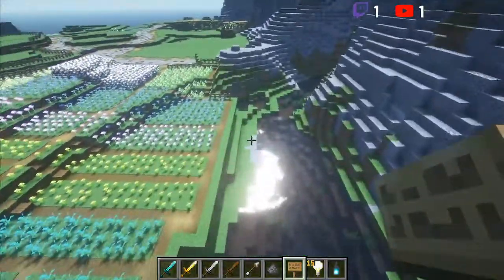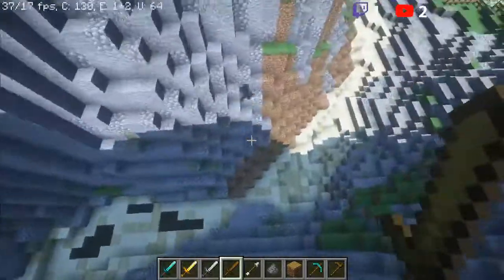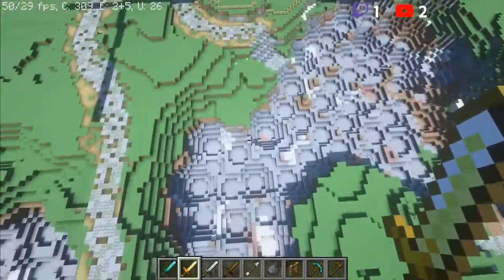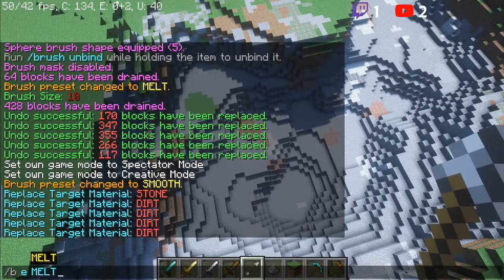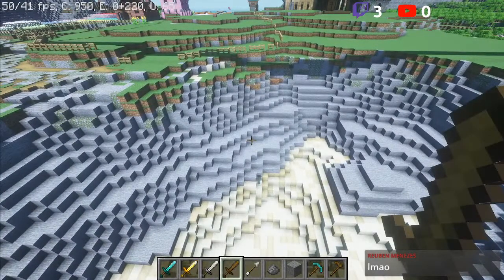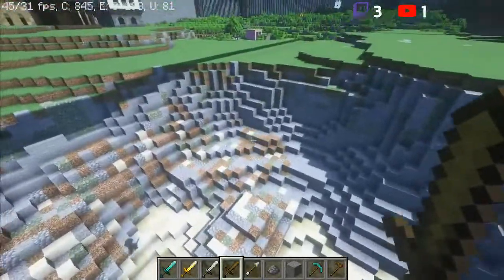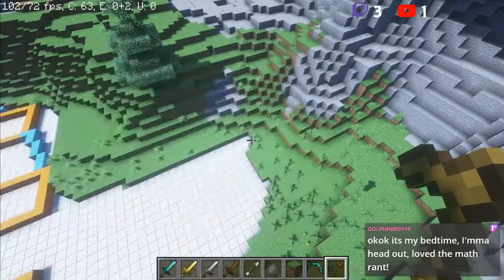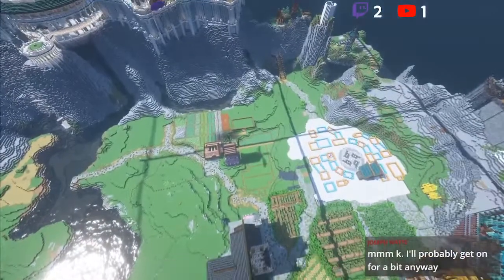Minecraft City Building Livestream! 10/18/21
Come watch me build Illias, a city from my homebrew D&D setting, in Minecraft!